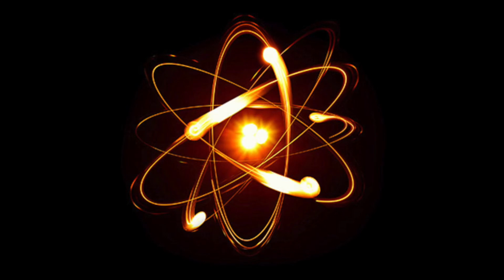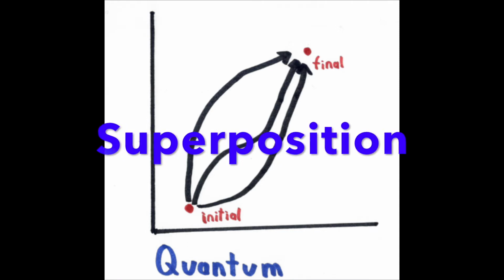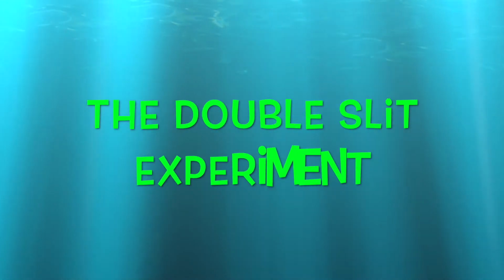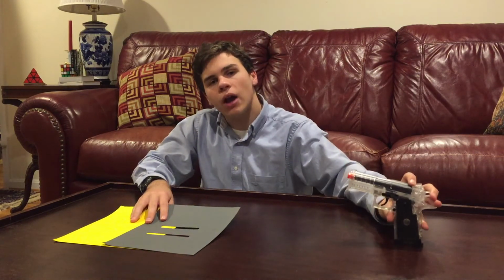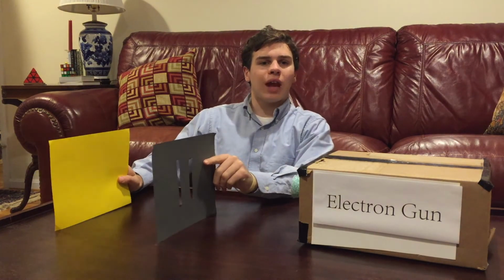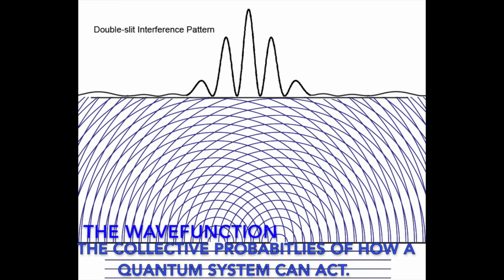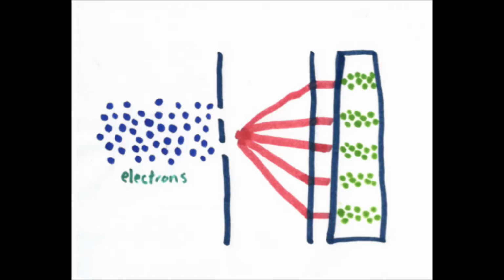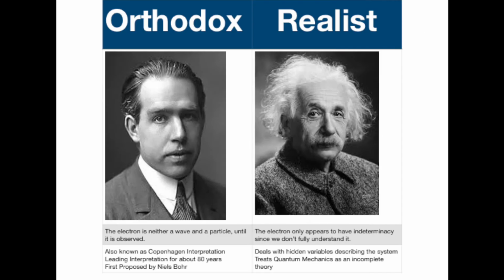Breakthrough Junior Challenge 2017 Quantum Mechanics